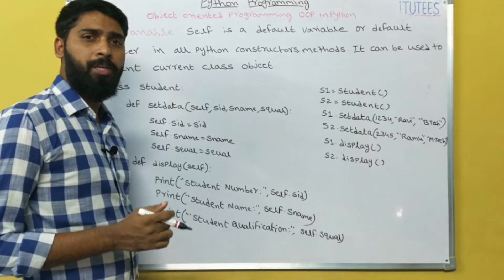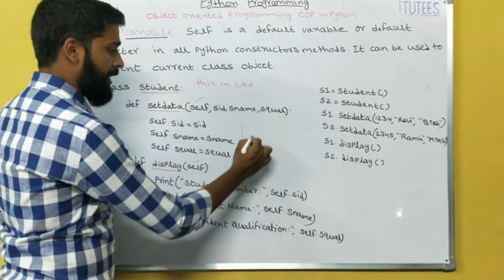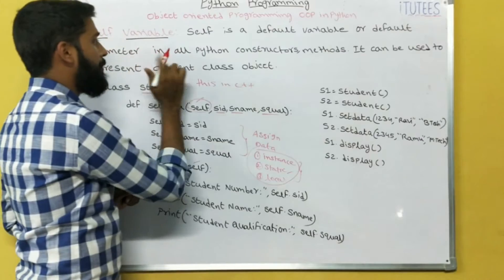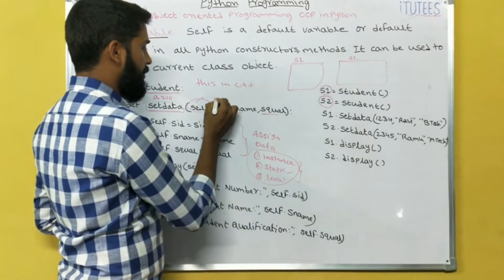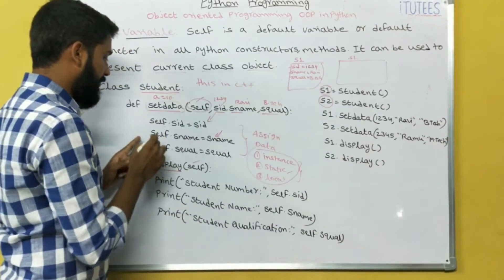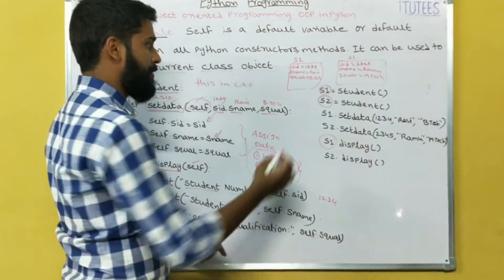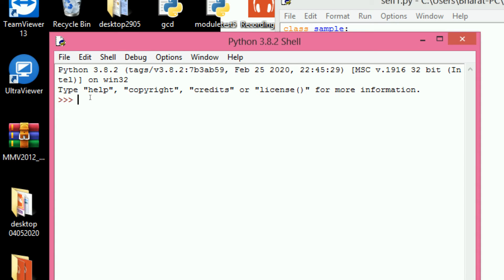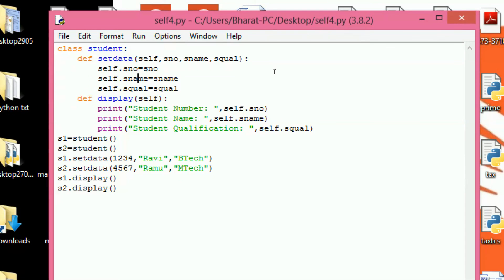Python Programming (Part - 47) self variable in Python